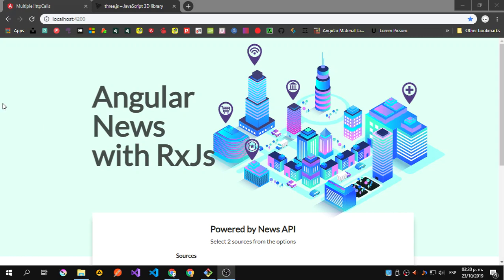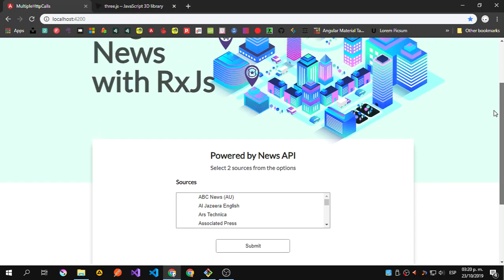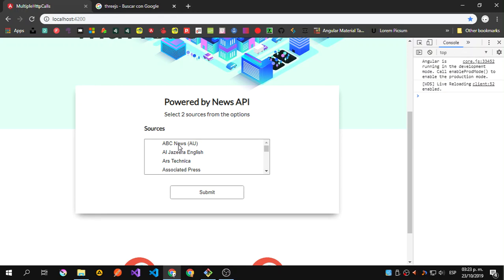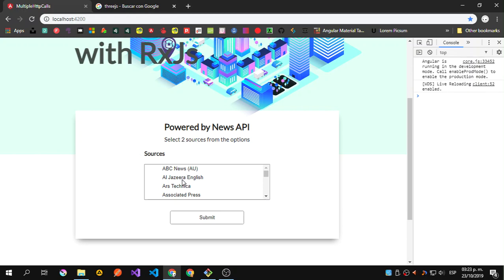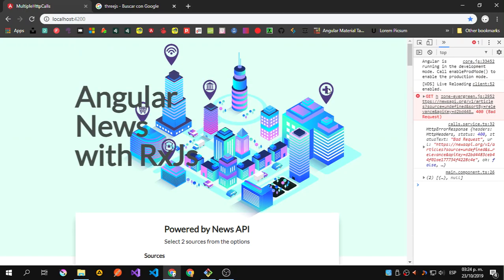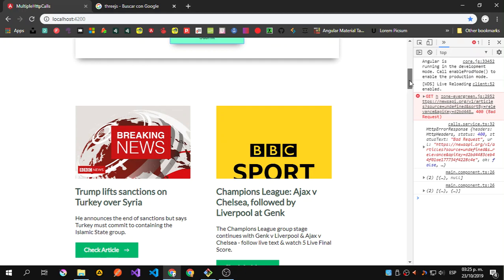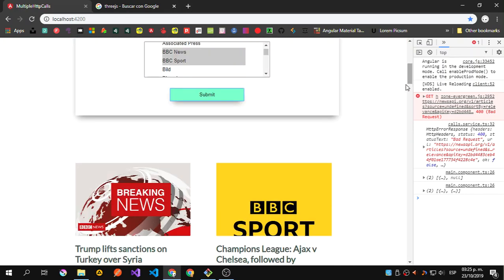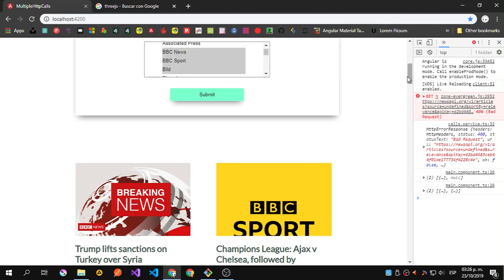Handle Multiple Http Requests with Angular & RxJs (Preview)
In this video we will see what we are going to build next week, hopefully, since I am still sick; the app is going to allow us to make multiple calls to the API and retrieve those values, to avoid breaking the app if the response is an error, we are going to use a little rxjs handler